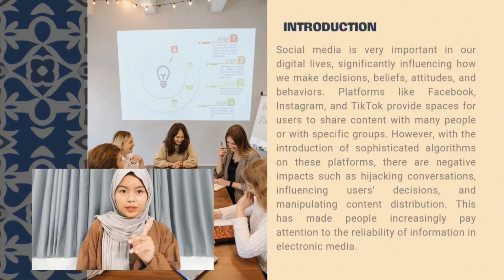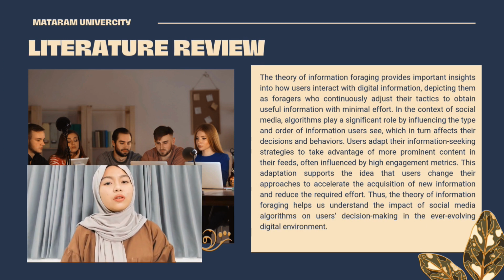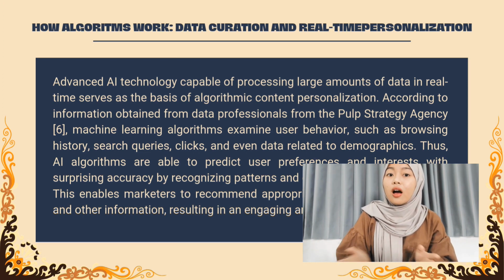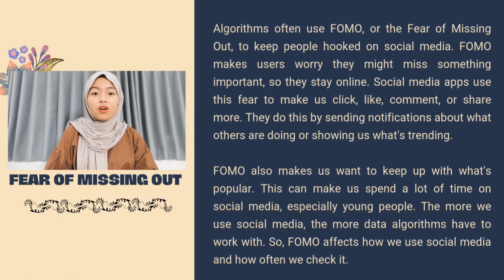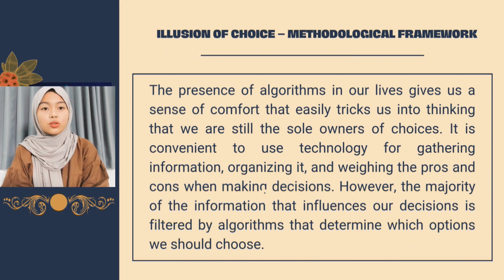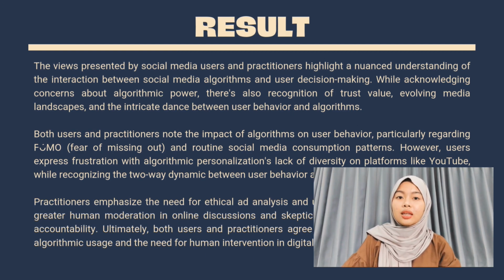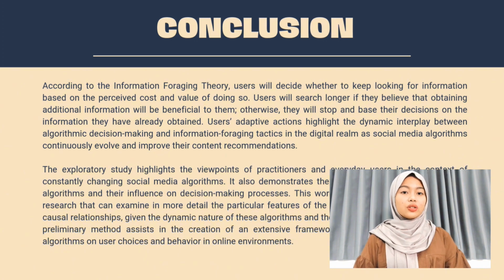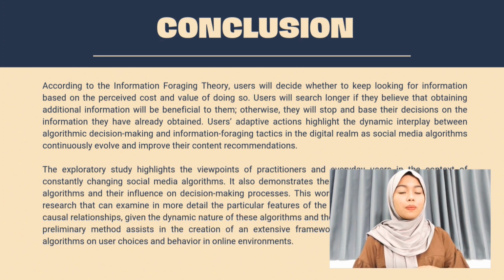How Social Media Algorithms Influence The Way Users Decide || IOC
How Social Media Algorithms Influence The Way Users Decide - perspective of social media users and practitioners

Nama: Davina Ali Ramadhani
Nim: E1D02310069
Kls: 2B